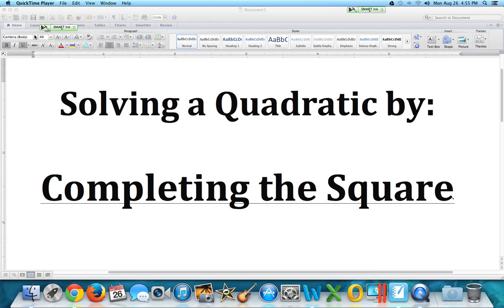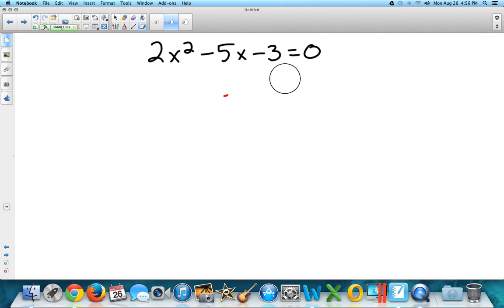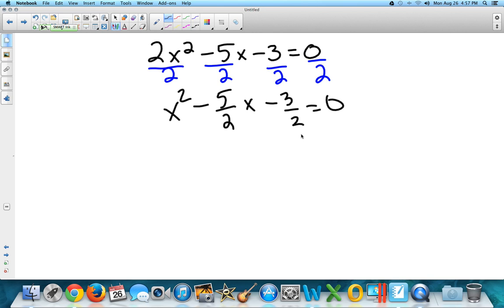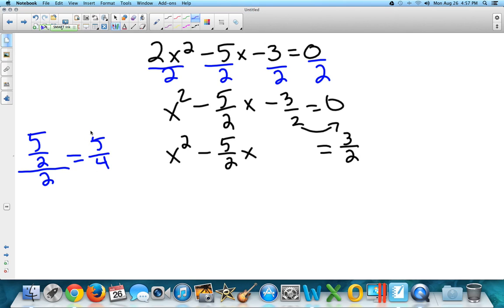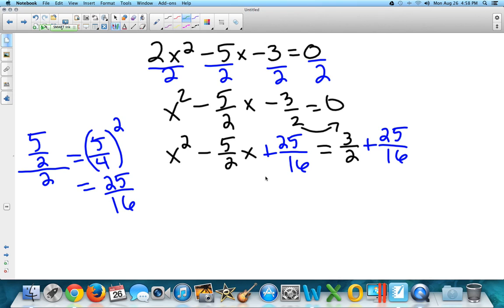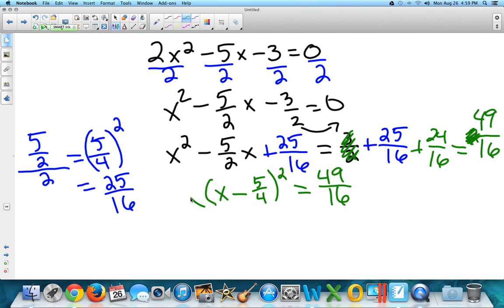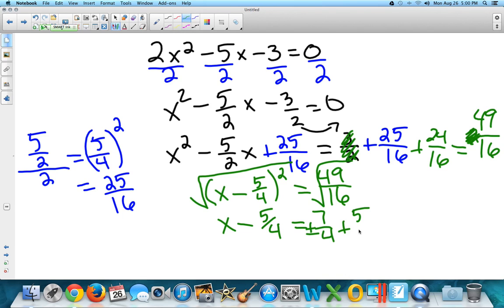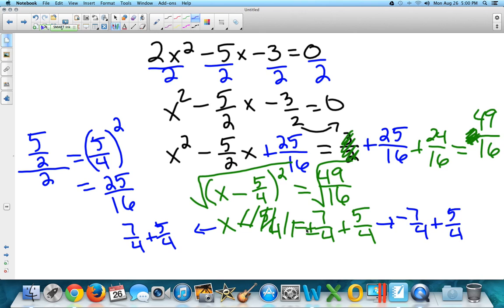Solving a Quadratic Completing the Square a greater than 1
This video will show you how to solve a quadratic by completing the square when your A is greater than 1.